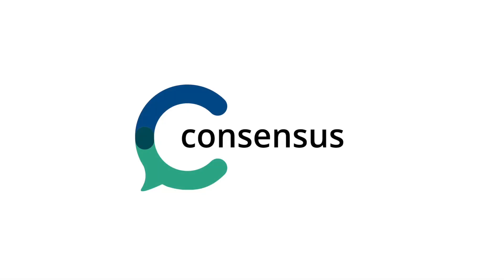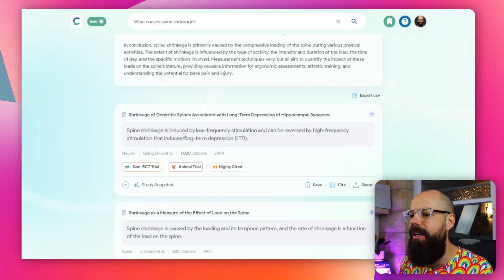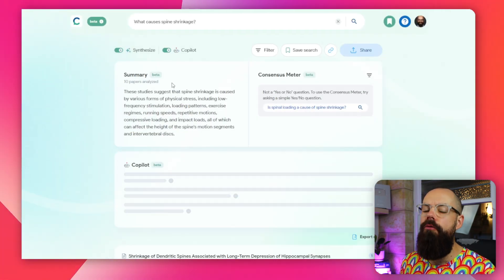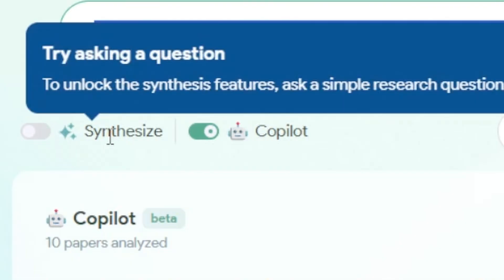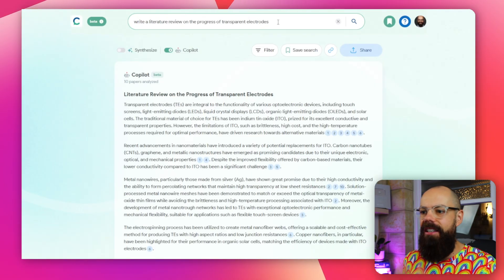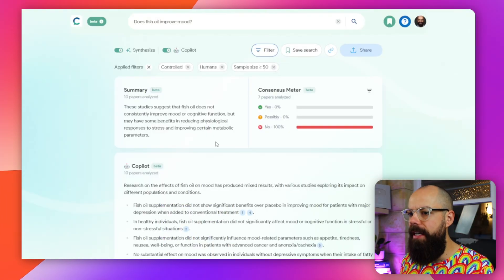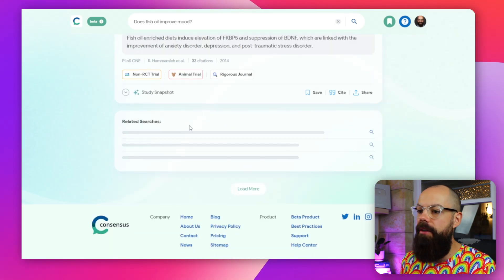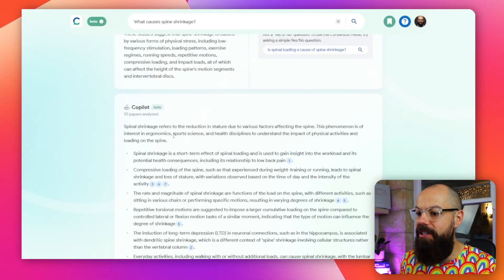How To Use Consensus AI - Don’t Get Left Behind!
Embark on a journey to redefine your academic search with Consensus AI, the cutting-edge tool transforming the landscape of research.

We dive deep into the heart of Consensus AI, unveiling its innovative approach to streamlining academic inquiries and literature reviews. Discover 'What is Consensus AI Research?' and unlock a world where complex queries meet simplified, precise answers. Navigate through our step-by-step guide on 'How to Use Consensus AI,' empowering you to harness the full potential of this revolutionary platform. Witness firsthand the ease of conducting a 'Literature Review Using Consensus,' where the synthesis of vast academic resources becomes an effortless endeavor. Join us as we explore the myriad features of Consensus AI, designed to elevate your research journey to unprecedented heights. Don't just stay current with the evolving world of academic research—lead the charge with Consensus AI.

▼ ▽ TIMESTAMPS
00:00 How to use Consensus
00:48 How to Use AI Summary
02:43 How to use Consensus Meter
03:23 How to use Consensus Co Pilot
04:47 How to Filter with Consensus
06:40 Digging Deeper into Consensus
08:41 Consensus on the GPT Store
09:38 Wrapping Up